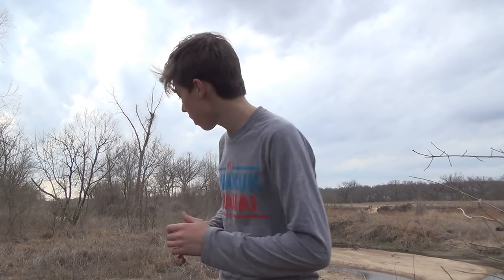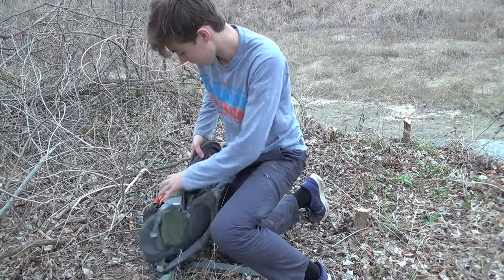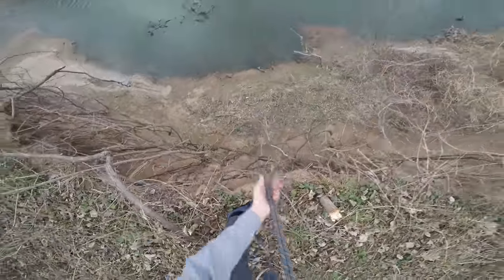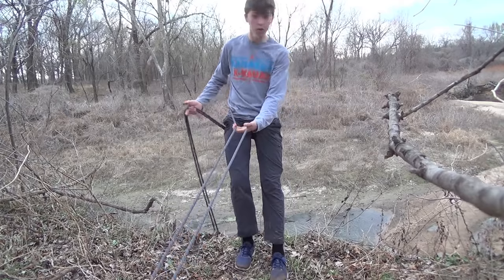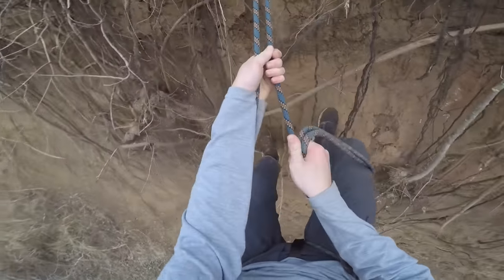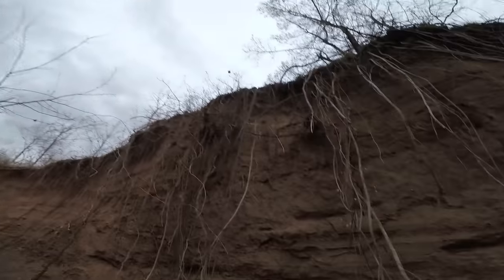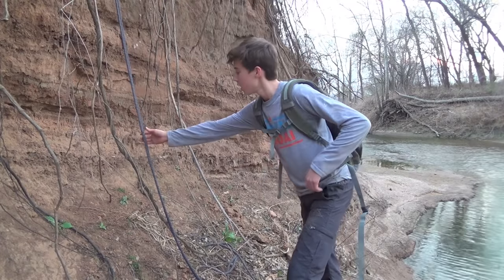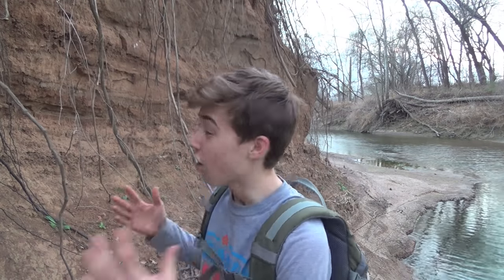how to rappel with only a rope (no harness)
my take on a really minimalist and easy way to rappel with no harness or climbing gear except for a rope.